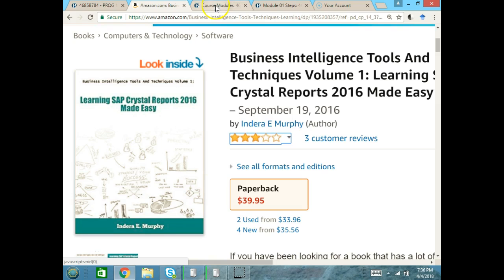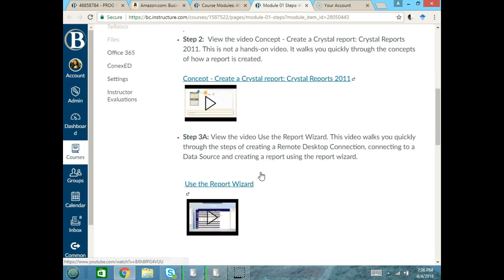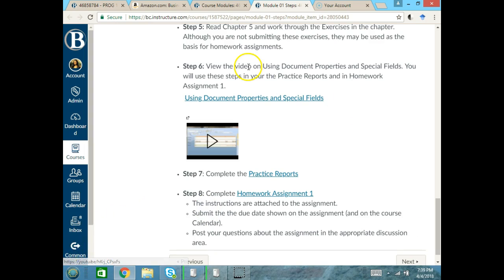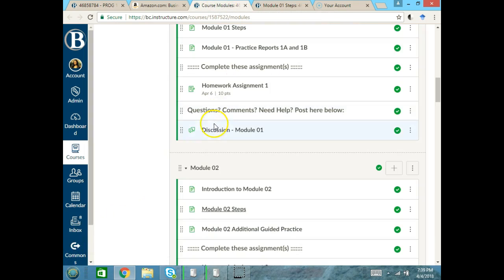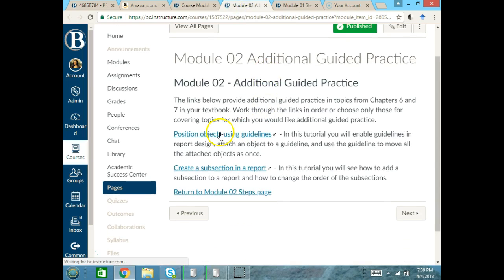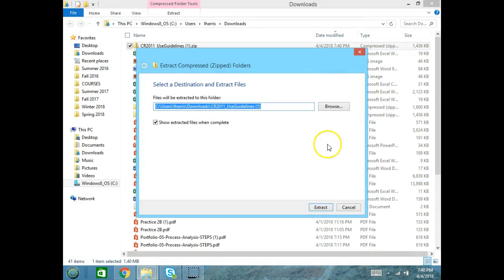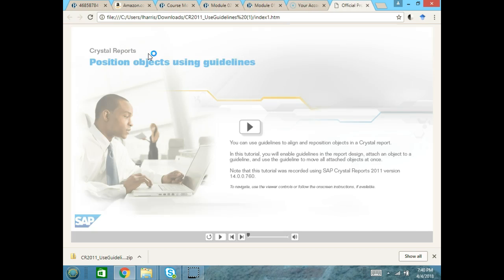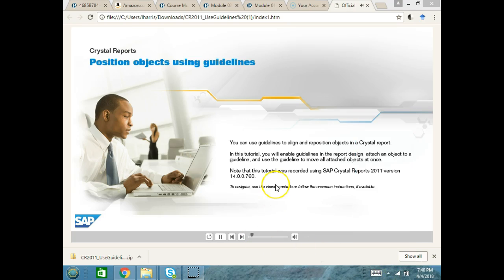Welcome to PROG 175!